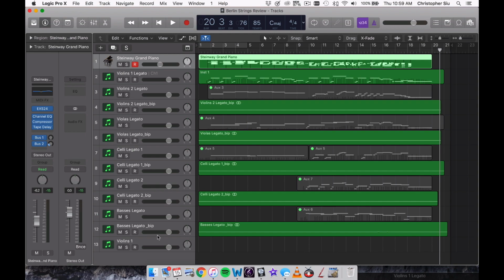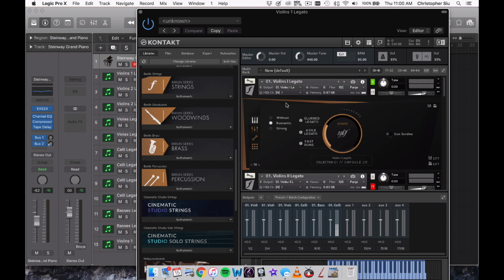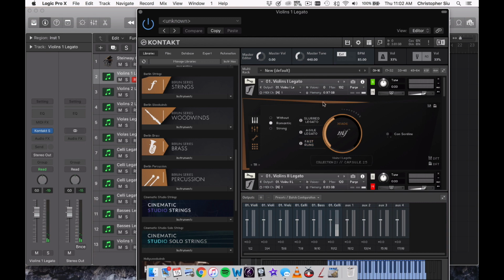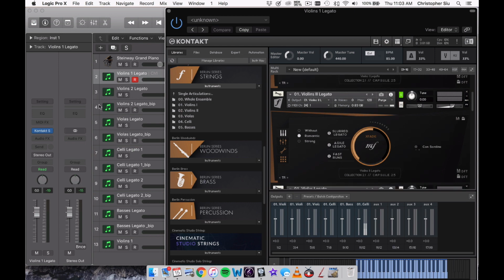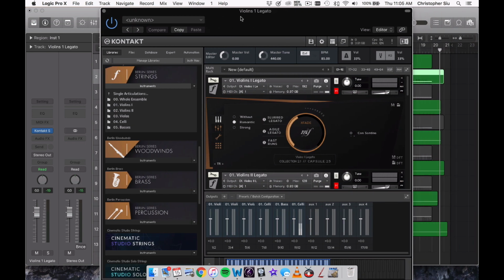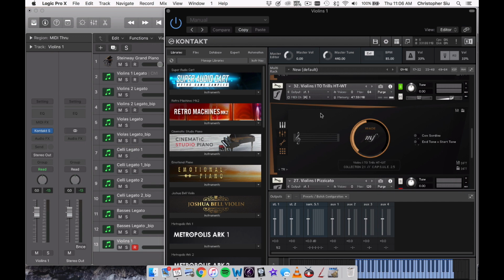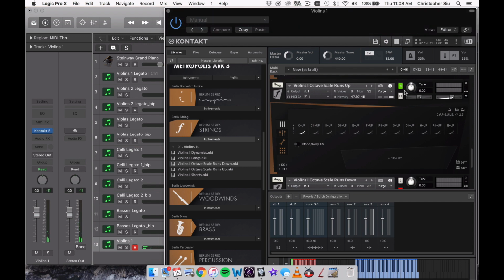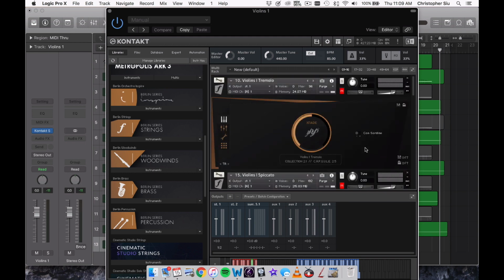Berlin Strings: My Go-To String Library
In today's video, I discuss Berlin Strings by Orchestral Tools, and why it's my favourite string library.